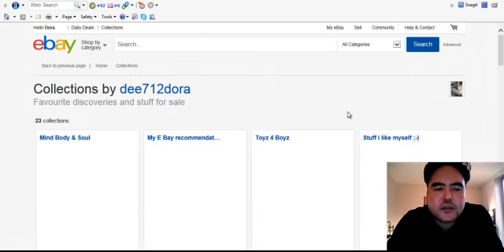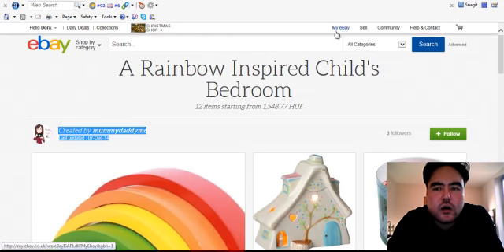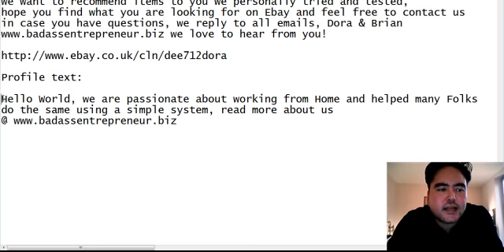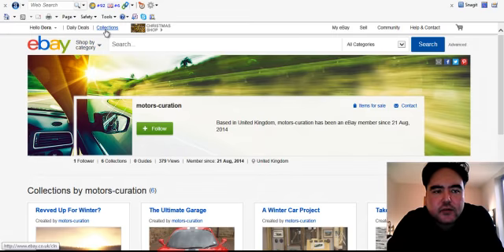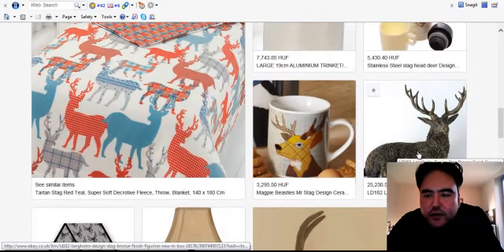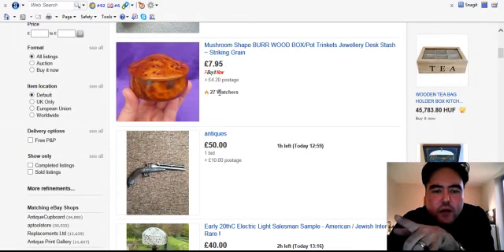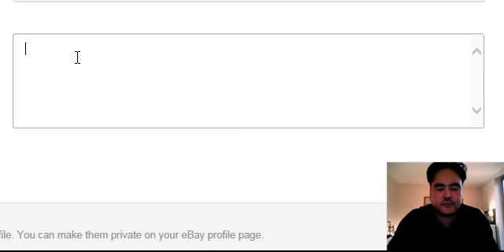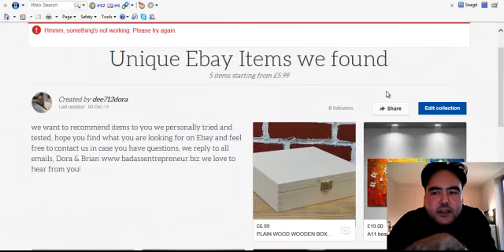ebay domination course